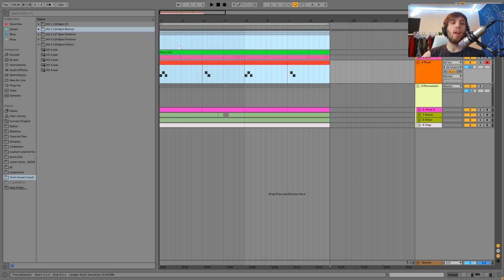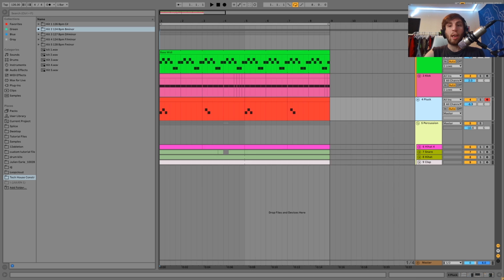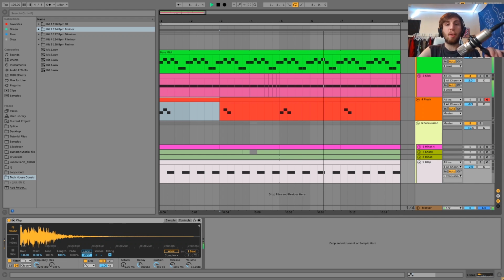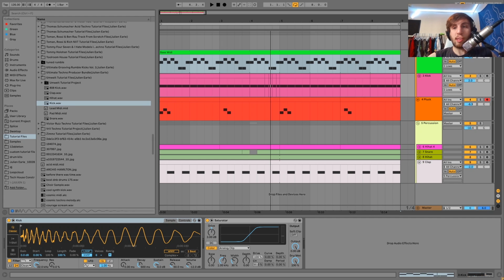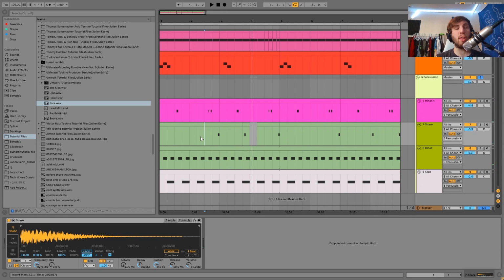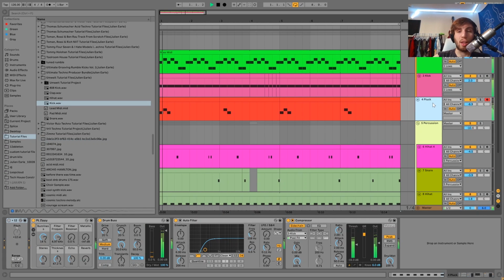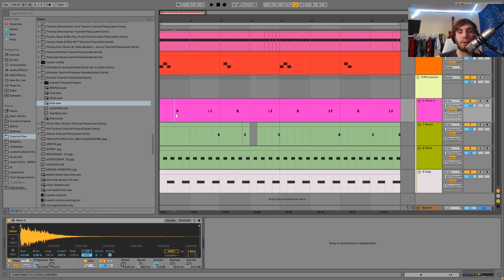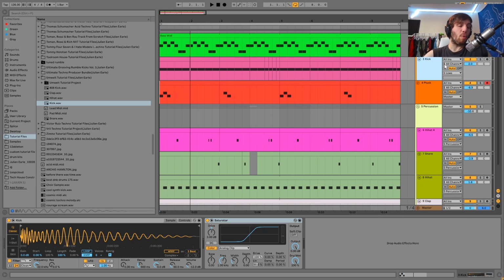Tech House Tutorial Like Cloonee, Michael Bibi & Fisher [+Samples]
This video is about Tech House Tutorial Like Cloonee, Michael Bibi & Fisher